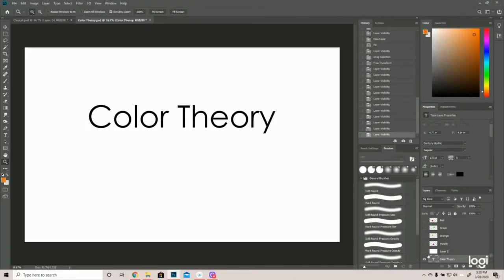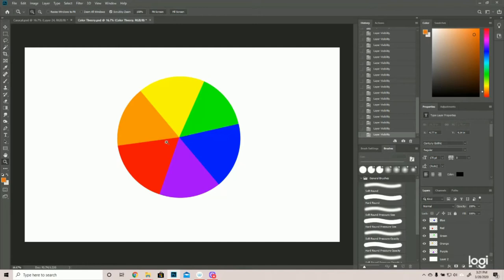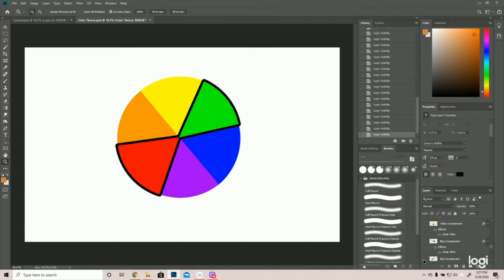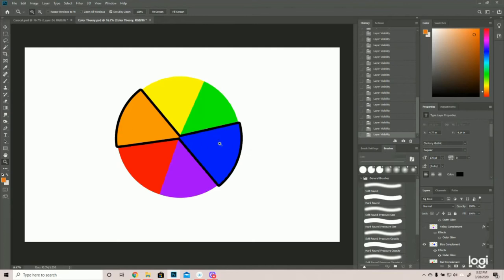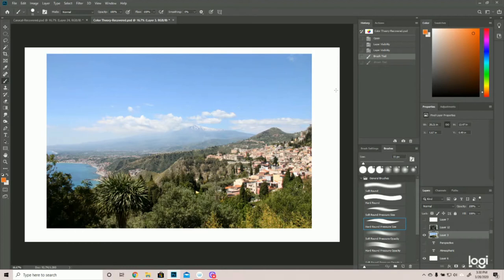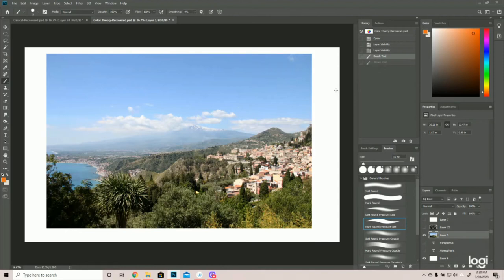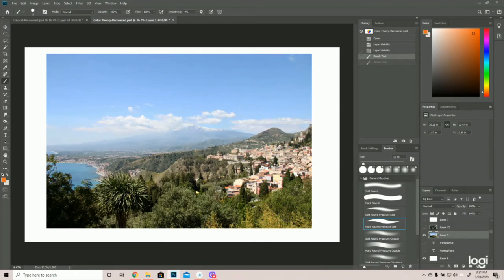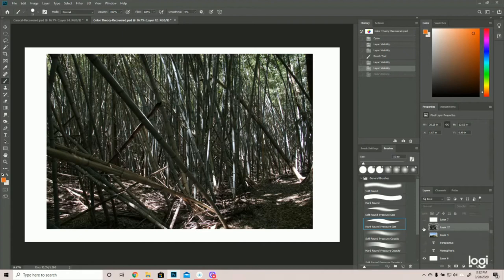Color Theory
This video talks about color theory.  If you've heard me talk about color theory before, this will be very similar.